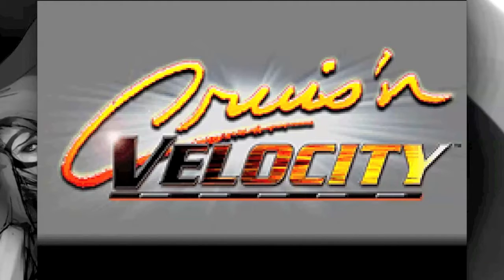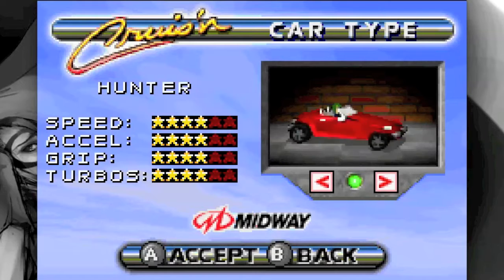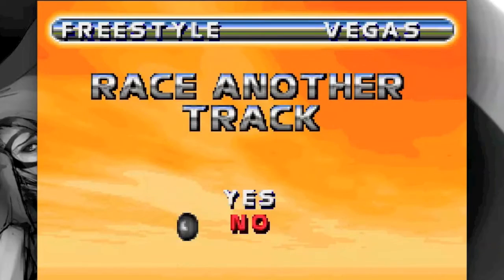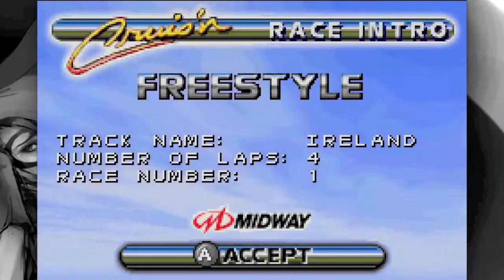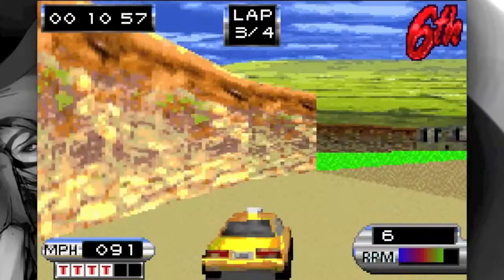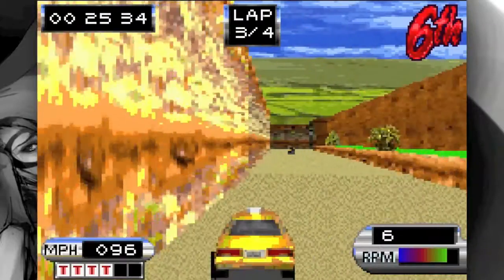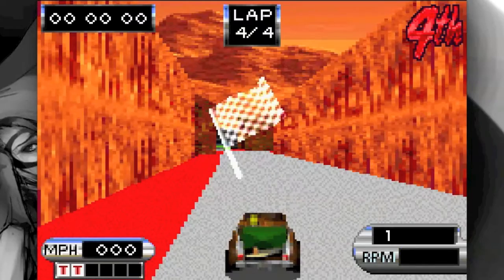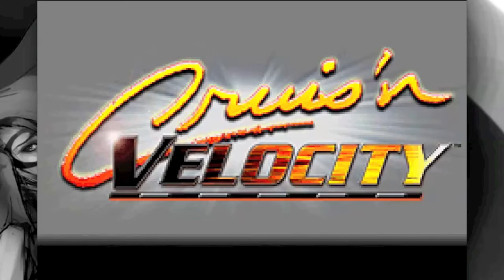Hunt for Gems - S1E8 - Cruis'n For A Bruis'n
We return to HFG to investigate an entry into one of my childhood favorite series, Cruis'n Velocity. Keep some tissues handy, sharp pixels ahoy!